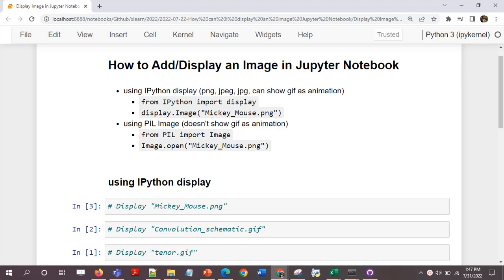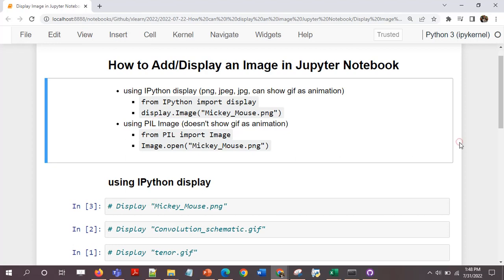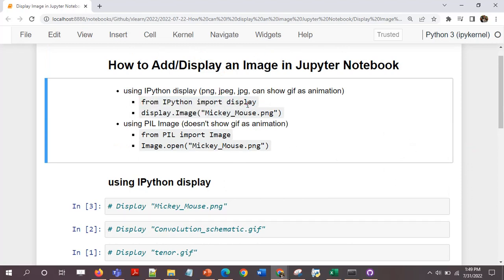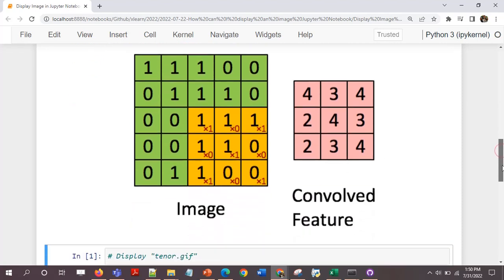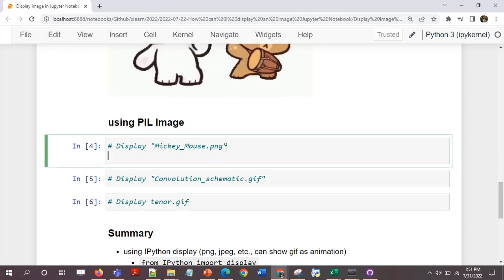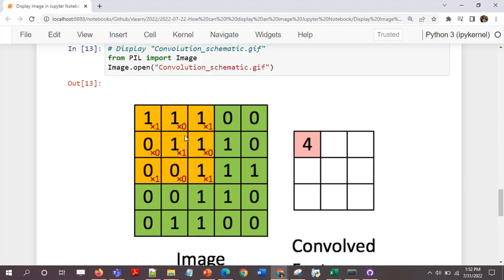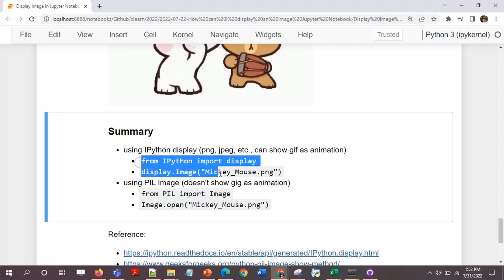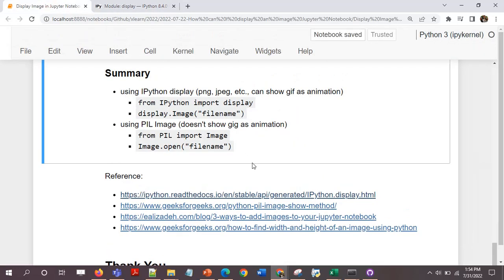python - How to display an image in Jupyter Notebook ?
How to display/add/render an image/picture/gif in Jupyter Notebook ?